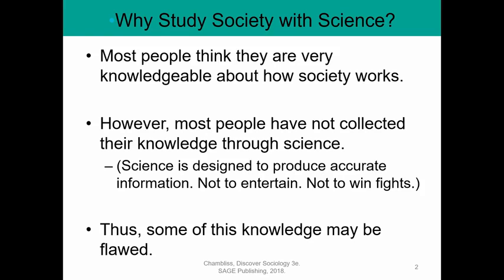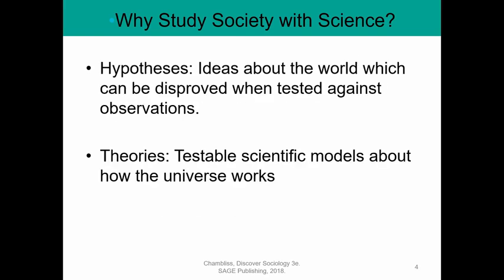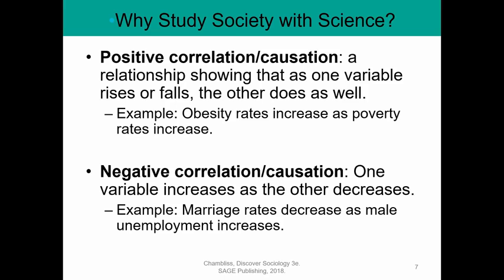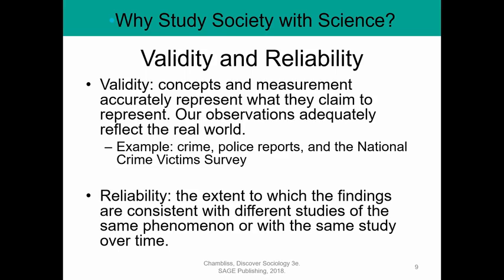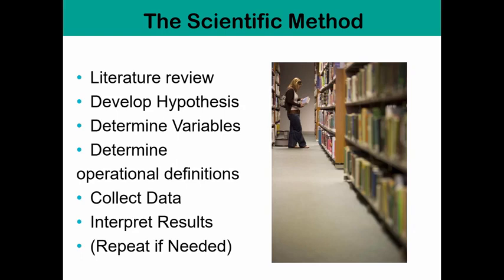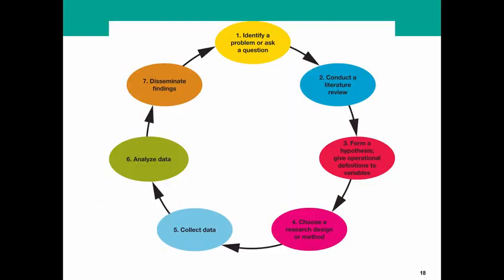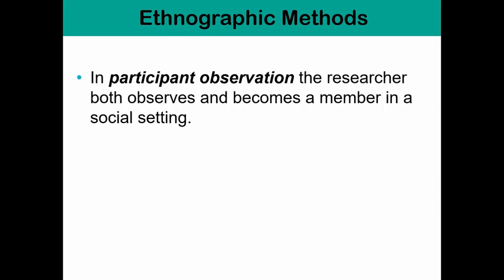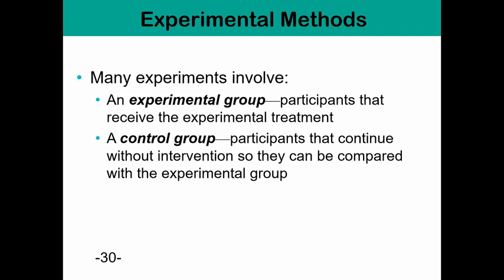Soc 101 Lecture 3.1 Methods